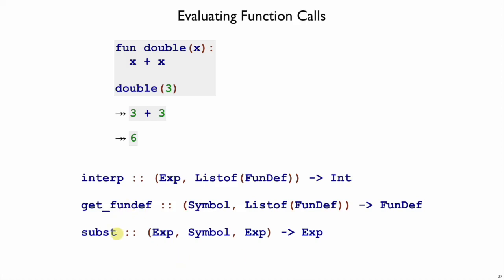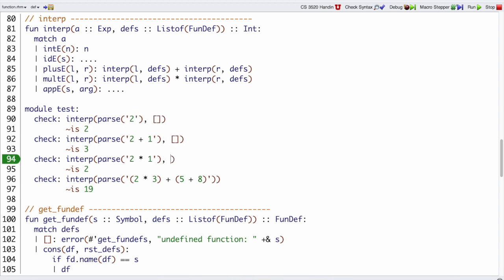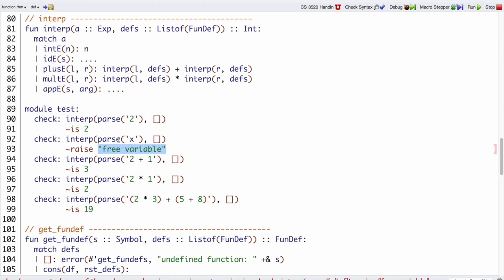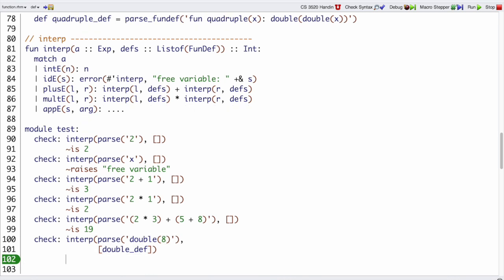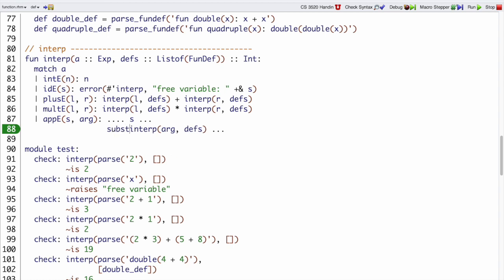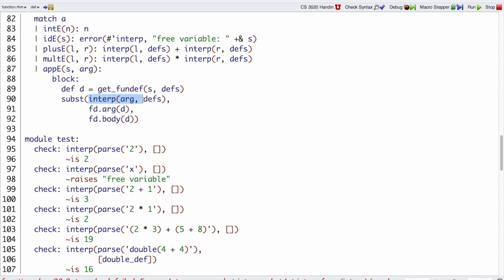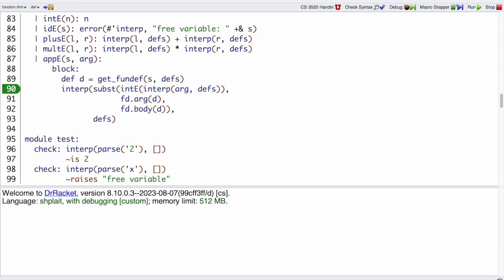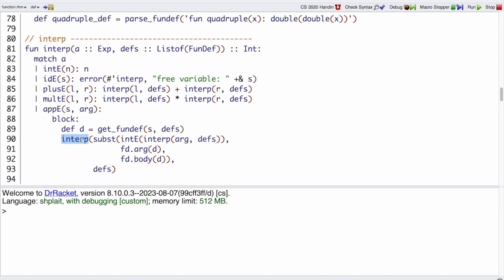Shplait Function 6 - finishing interp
Finishing the `interp` function.